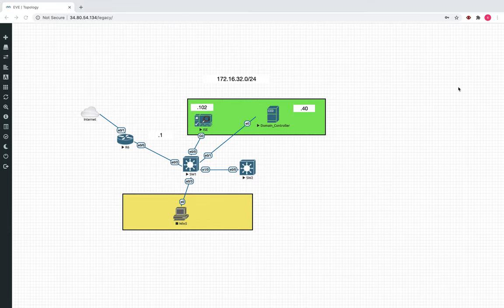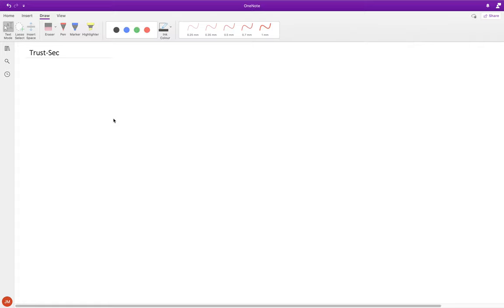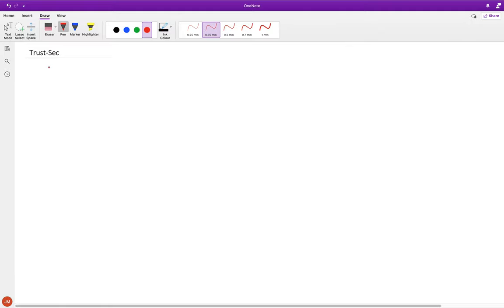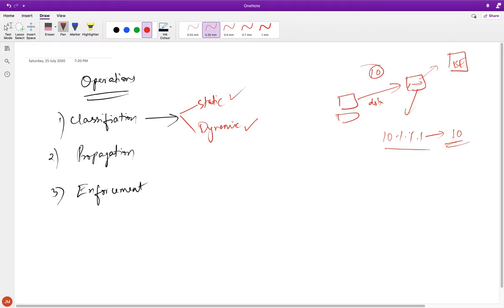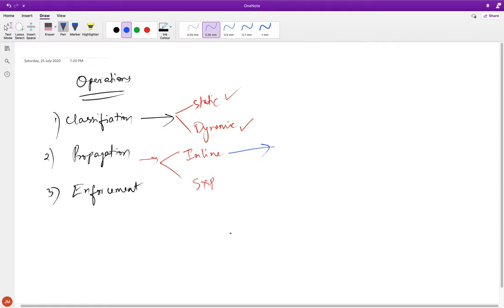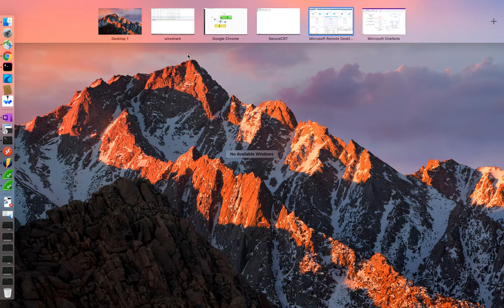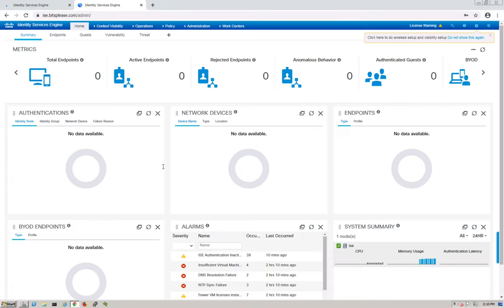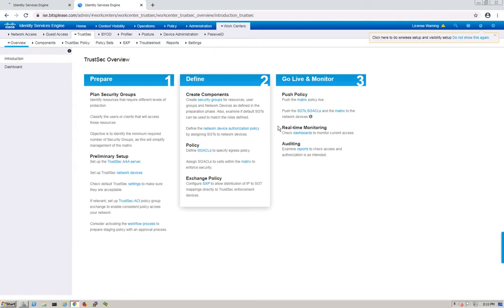Cisco ISE: TrustSec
In this video, I explain how TrustSec works, TrustSec Operations and Architecture.
The lab is focused on NDAC and how a seed/non-seed device joins the TrustSec domain (I haven't focused on classification/inline/SXP/SGACLs)

The vIOS (15.2) seems to use SHA1 which is disabled in ISE 2.7 by default.
Do enable it if you want the cts dot1x to work for link authentication.